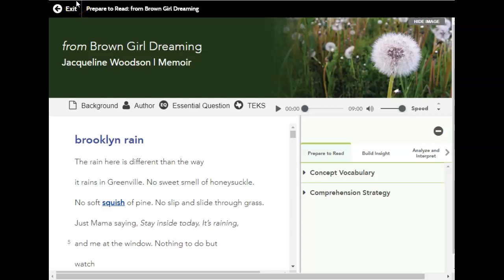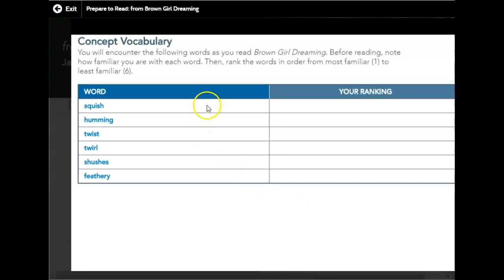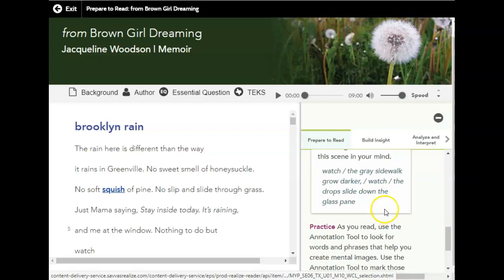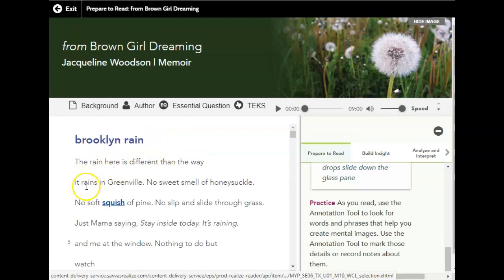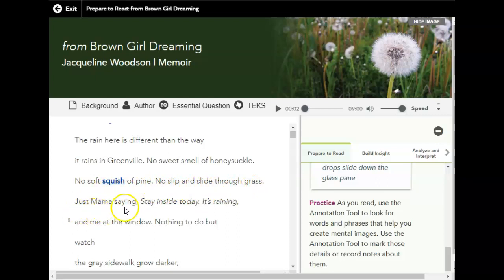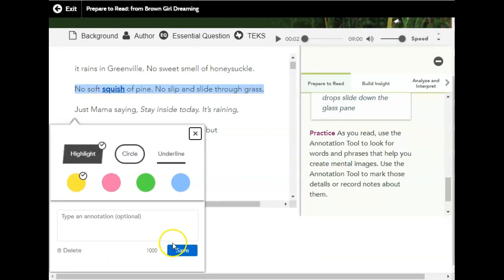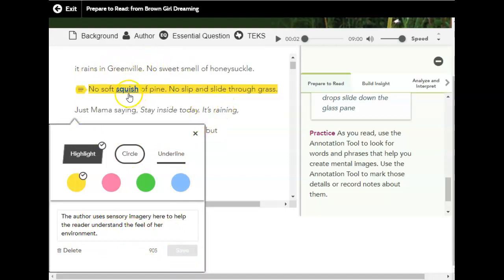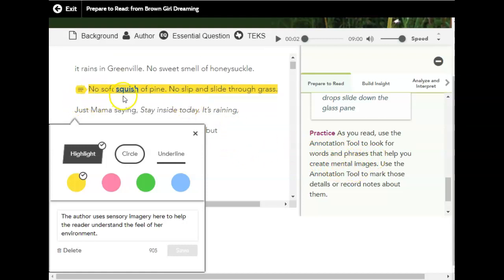Brown Girl Dreaming 1